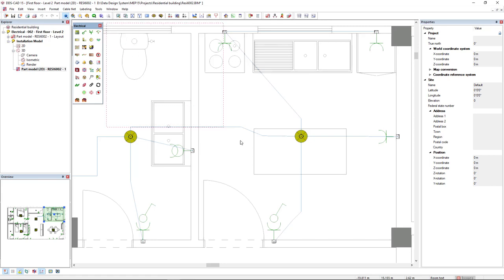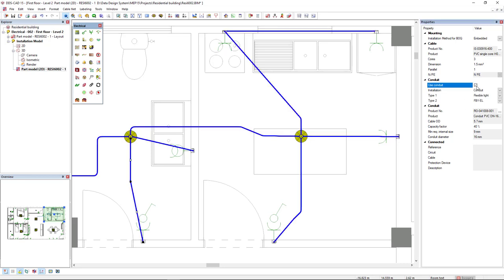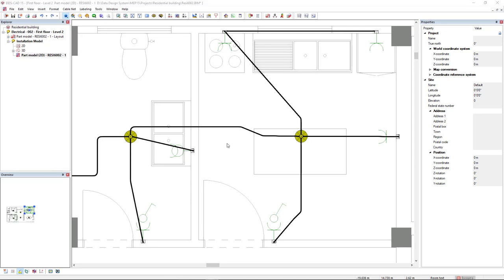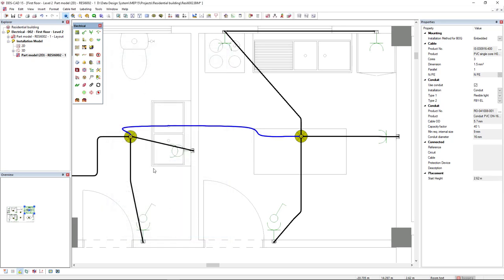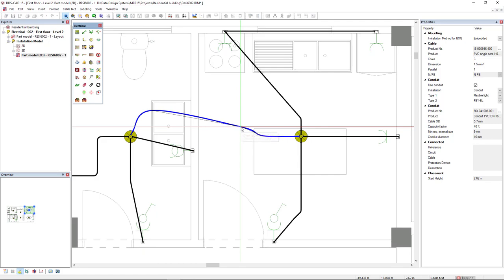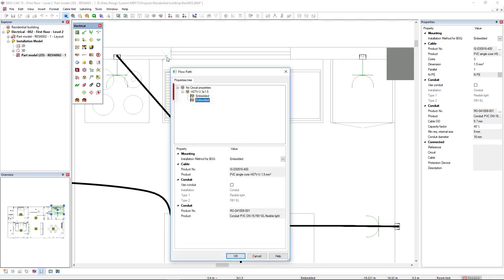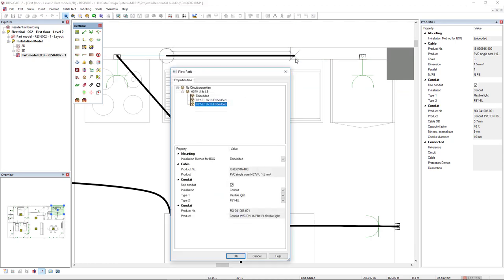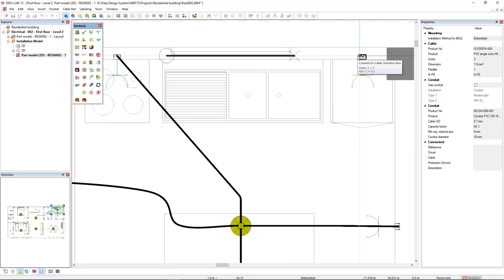New in DDScad 15: Flexible Cabling and Automatic Conduits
DDScad 15 introduces brand new options for cabling. Conduits can be instantly applied to cables and get listed on the parts list. All cables and conduits can also be converted to flexible splines, allowing you to create flexible cable and conduit routing.